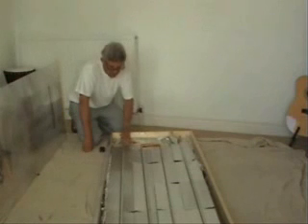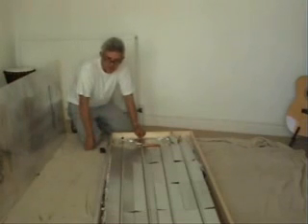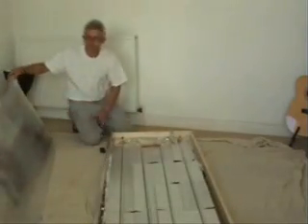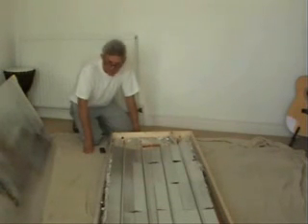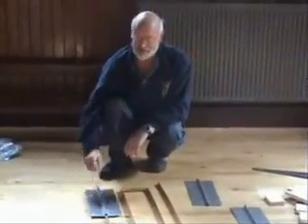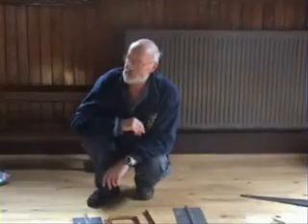Do It Yourself: Water Heater Solar Panel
- For those who wish to go green (solar or wind

energy for the home) but can't afford the lump sum it typically costs up front;

give the do-it-yourself option a try for a small investment of just $50 for

instructions & plans. Also check out the true benefits of solar energy and how it's

applied, these systems are becoming more common and more affordable throughout the

U.S. and the rest of the world.